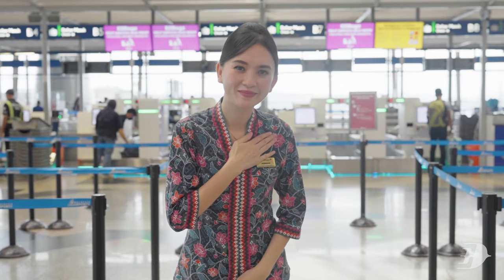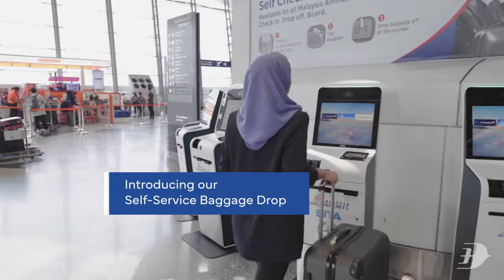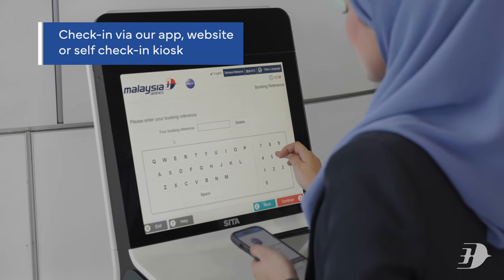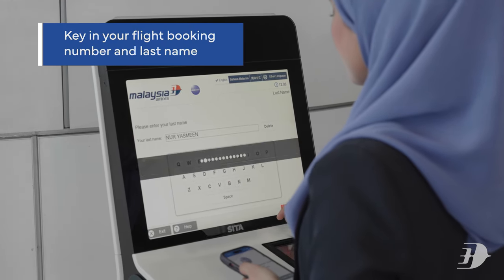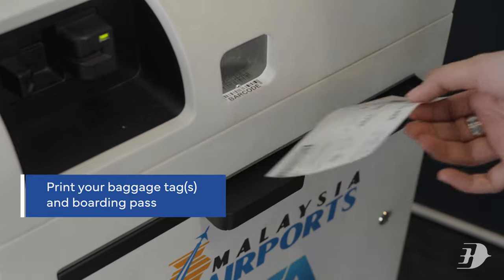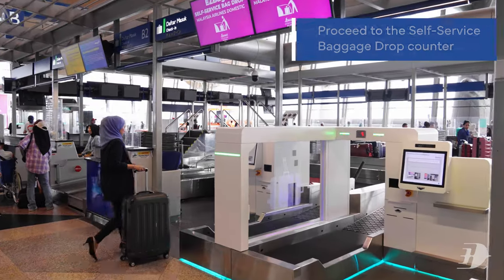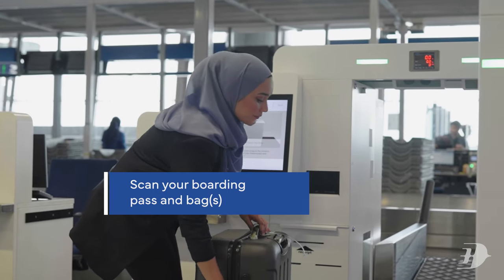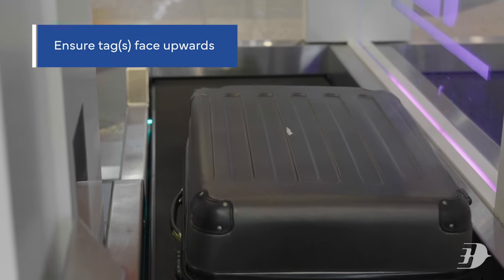Self Service Baggage Drop at KLIA | Malaysia Airlines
Experience seamless travel and convenience with the self-service baggage drop-off at Kuala Lumpur International Airport! Skip the long queues and hello to a hassle-free check-in process.

Our user-friendly kiosks allow you to swiftly tag and drop off your bags, ensuring a smoother start to your journey. Enjoy speed and efficiency by utilising our self-service option for a stress-free travel experience with Malaysia Airlines.